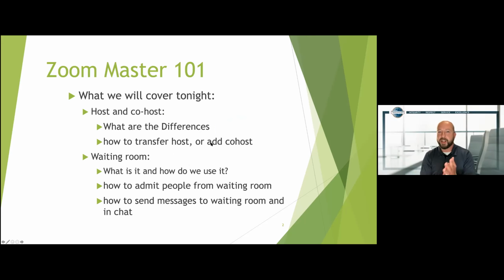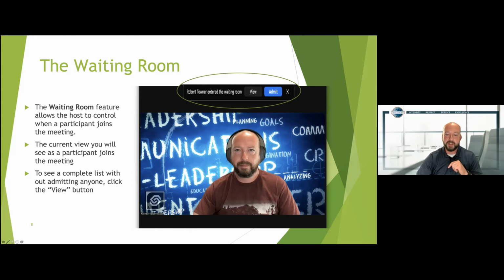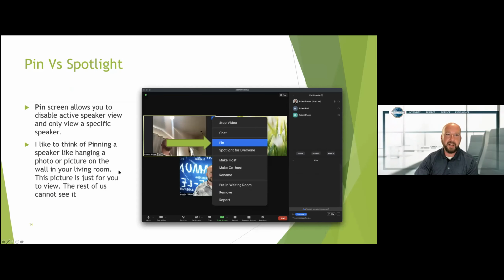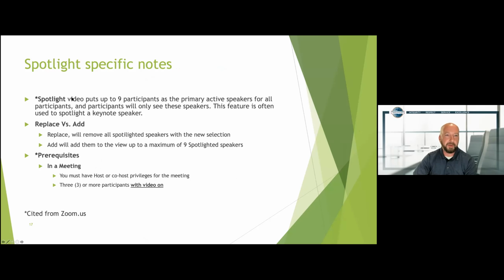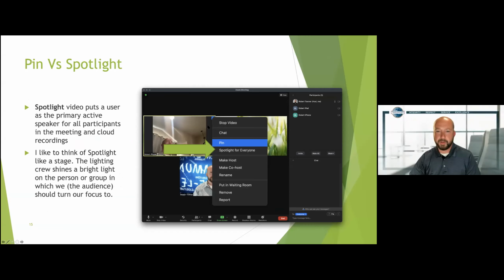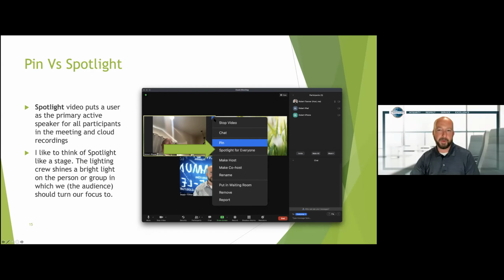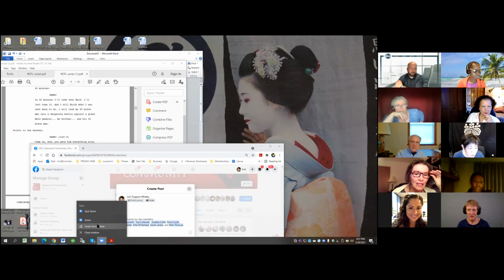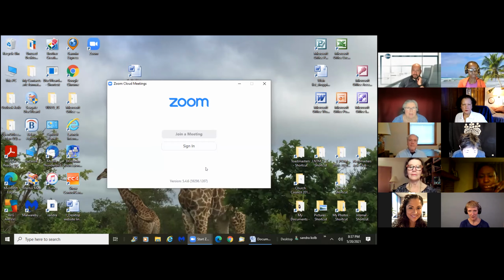ZoomMaster101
Robert Townsend presents on how to be "Zoom Master" for a Toastmasters Club meeting. Recording includes workshop "practice" with attendees.